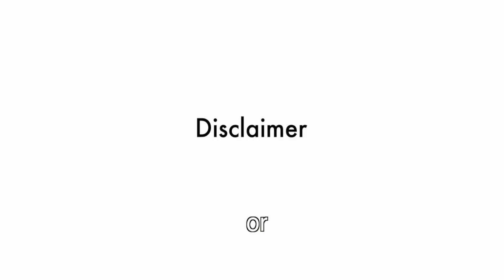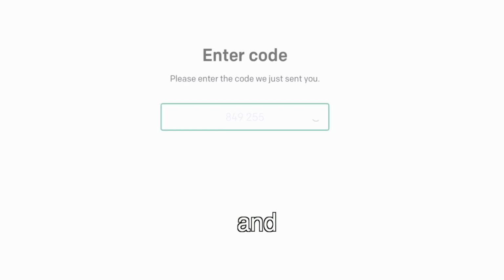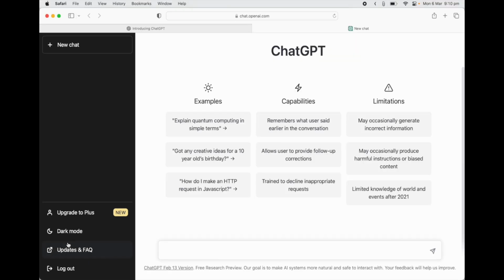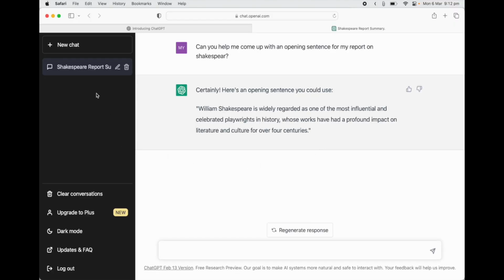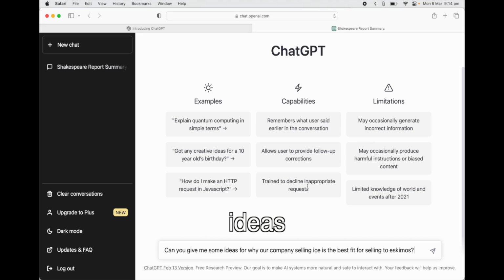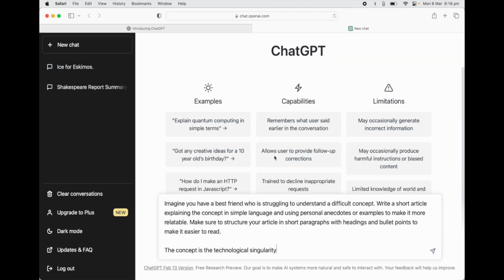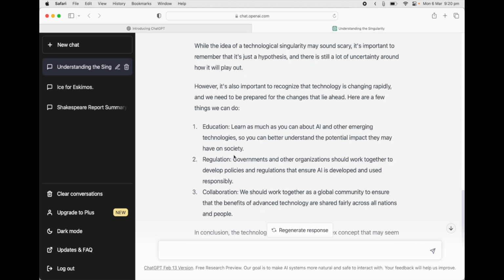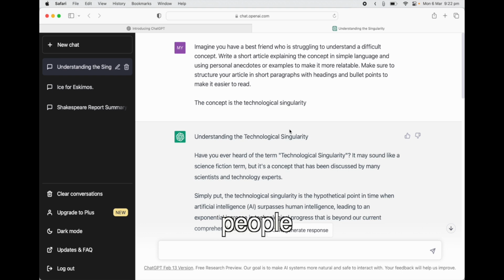Learning ChatGPT? A Step-by-Step Guide for Beginners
The Ai revolution is here!

Find out how to create a free account for Chat GPT so that you can make the most of this world changing technology!

Prompts used in the video with template:

Prompt- "Can you help me come up with an opening sentence for my report on shakespear?"

Template- "Can you help me come up with an [idea you need] for [format and topic]?"

Prompt- "Can you give me some ideas for why our company selling ice is the best fit for selling to eskimos?"

Template- "Can you give me some ideas for [idea]?"

Prompt- "Imagine you have a best friend who is struggling to understand a difficult concept. Write a short article explaining the concept in simple language and using personal anecdotes or examples to make it more relatable. Make sure to structure your article in short paragraphs with headings and bullet points to make it easier to read.

Template- "Imagine you have a best friend who is struggling to understand a difficult concept. Write a short article explaining the concept in simple language and using personal anecdotes or examples to make it more relatable. Make sure to structure your article in short paragraphs with headings and bullet points to make it easier to read.

The concept is [insert concept]"